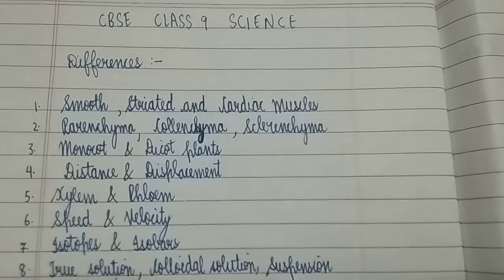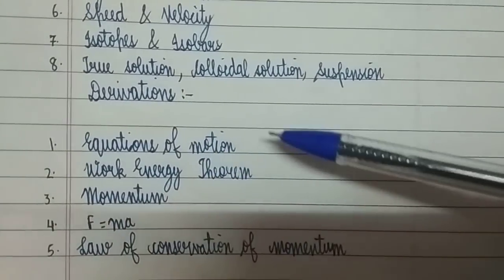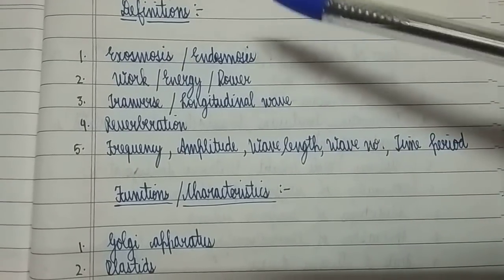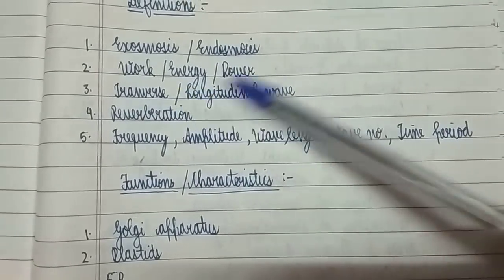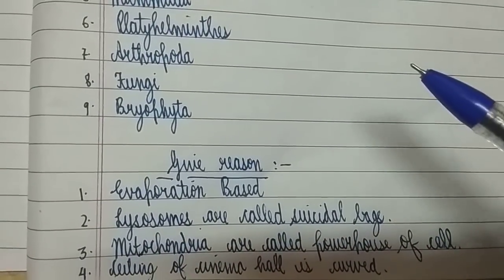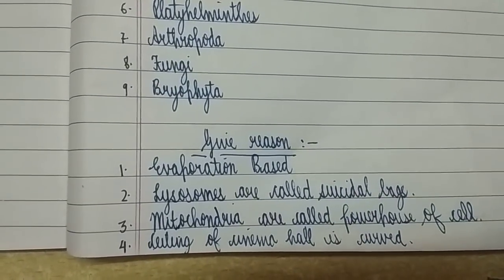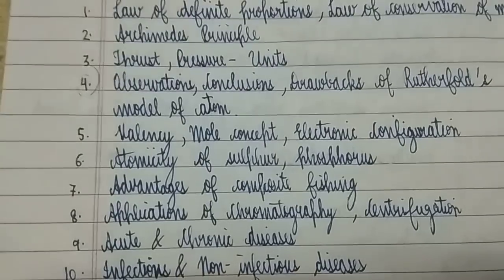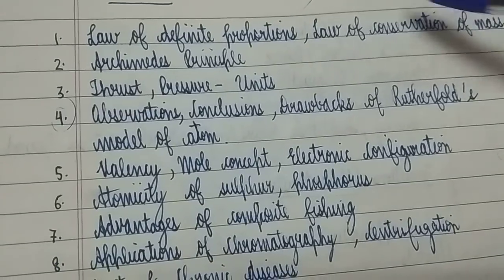IMPORTANT QUESTIONS OF SCIENCE CLASS 9|MUST COMING QUESTIONS IN FINAL EXAMS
IMPORTANT QUESTIONS OF SCIENCE CLASS 9|MUST COMING QUESTIONS IN FINAL EXAMS 2019